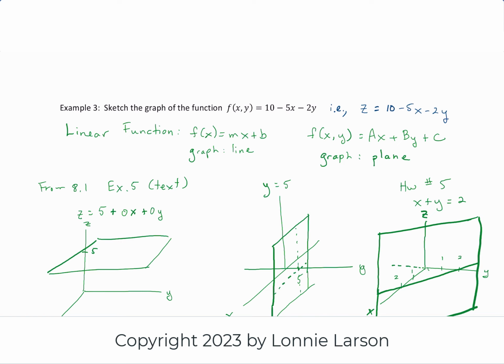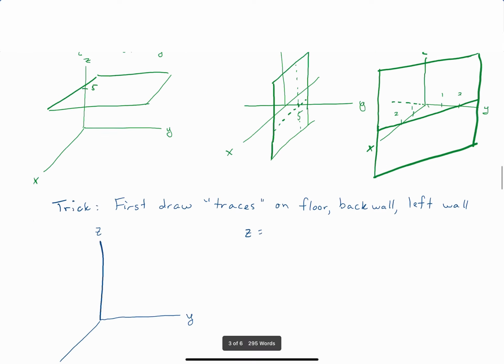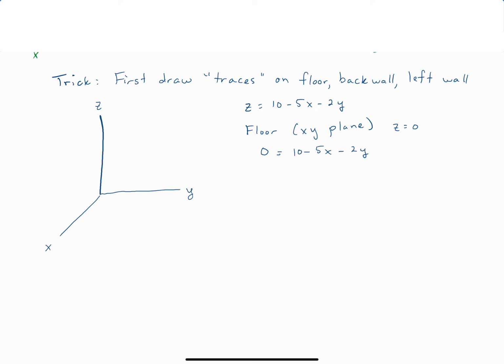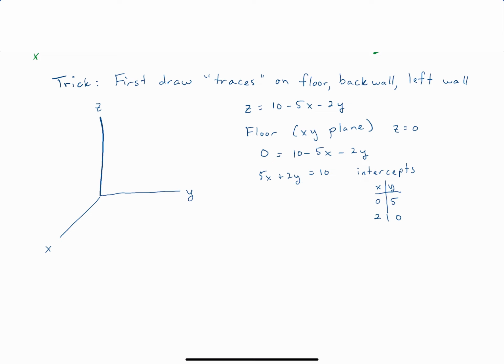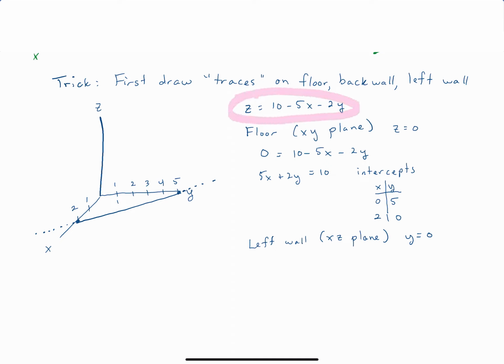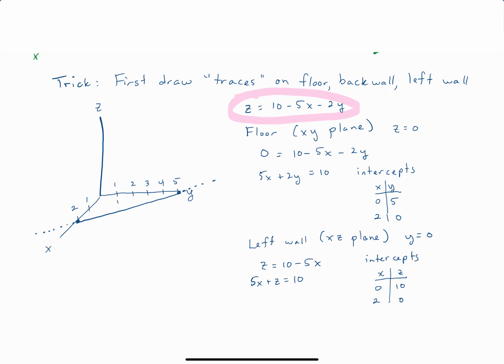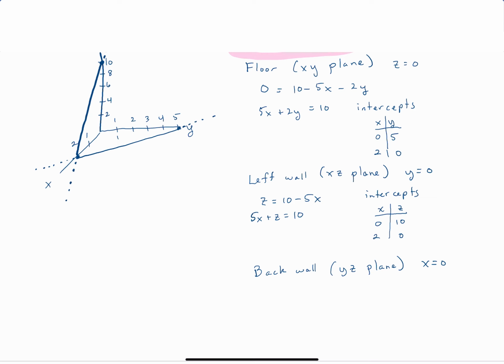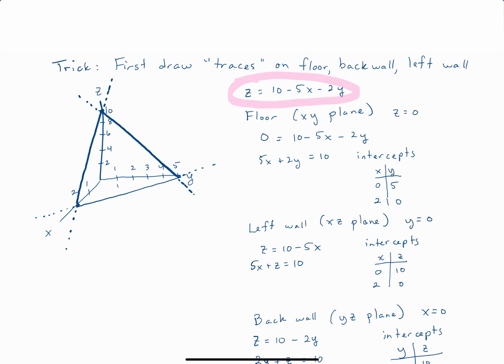Math 356 9.1 Part 5